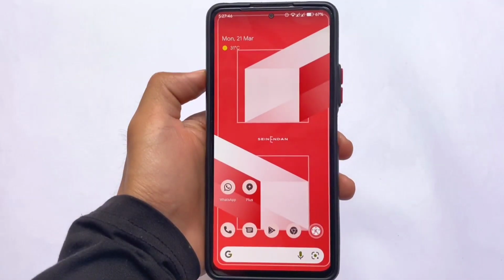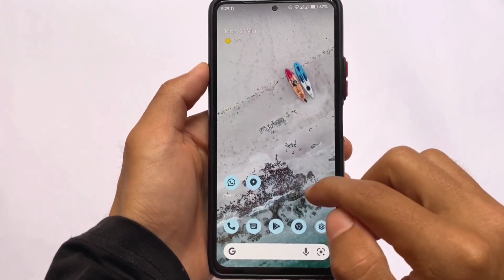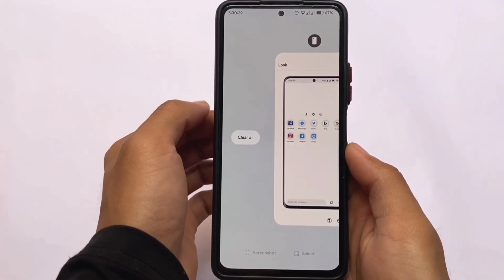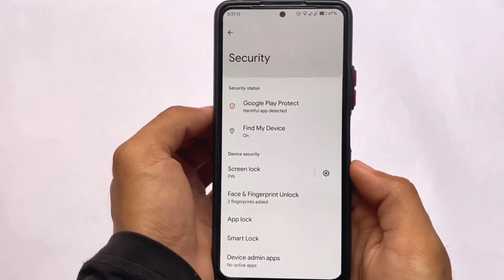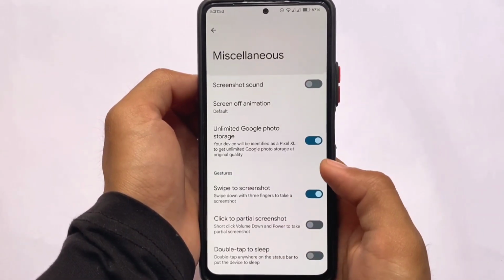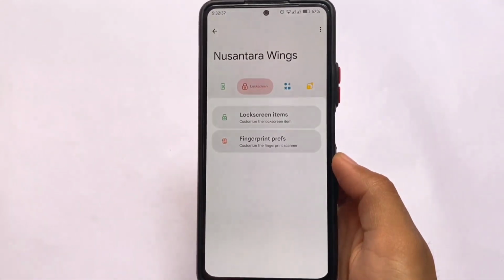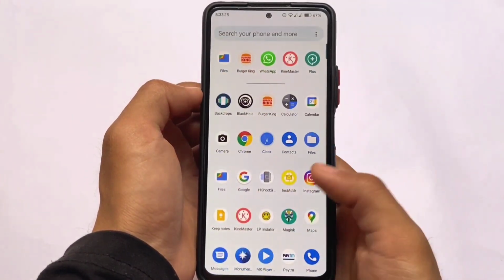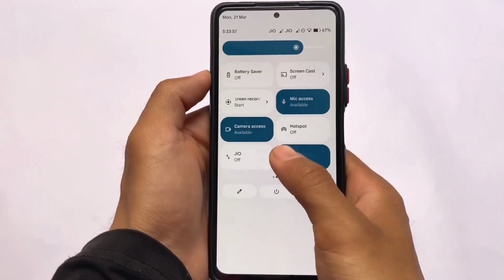So Nusantara OS is here - Android 12.1 😯🔥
Nusantara OS Android 12.1 😯🔥
Hey guys, What's Up? Everything is good I Hope. In this video, I'm gonna show you " Nusantara OS - Android 12.1 ". Make Sure to watch this video till the end to understand everything.